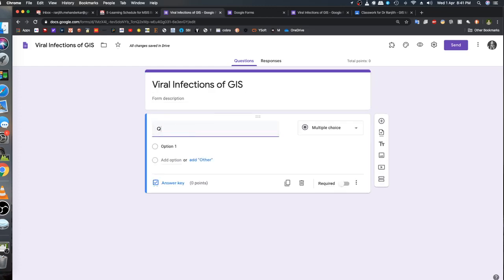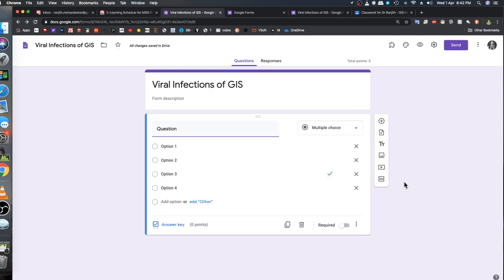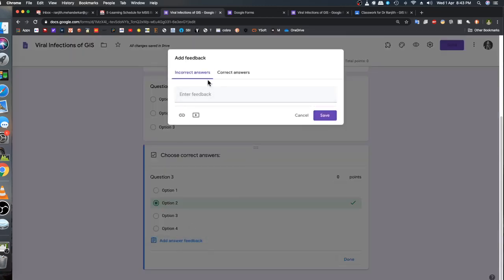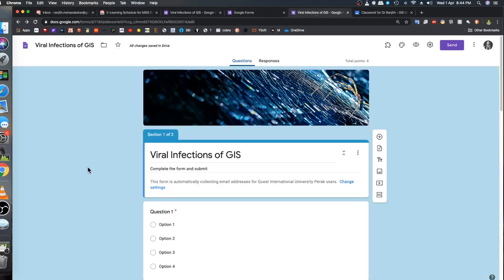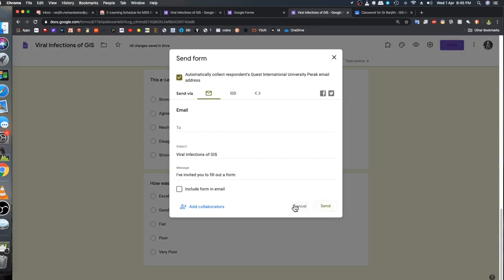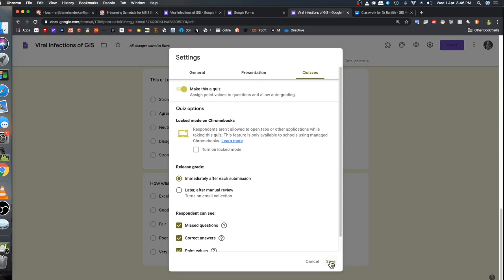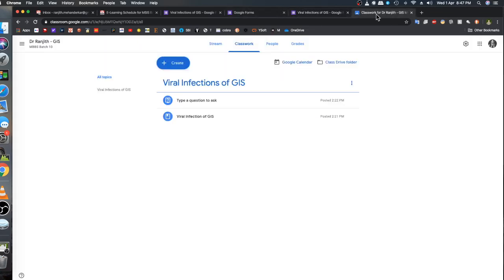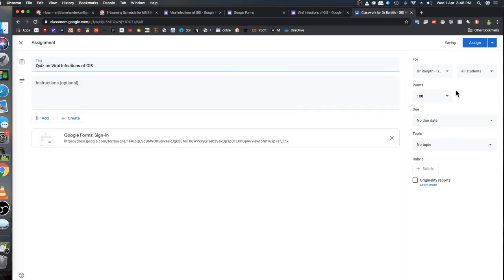Creating and sharing Google Form